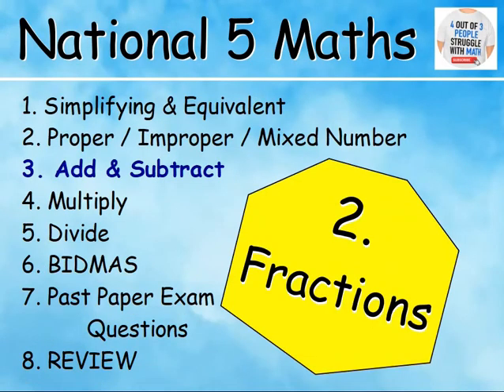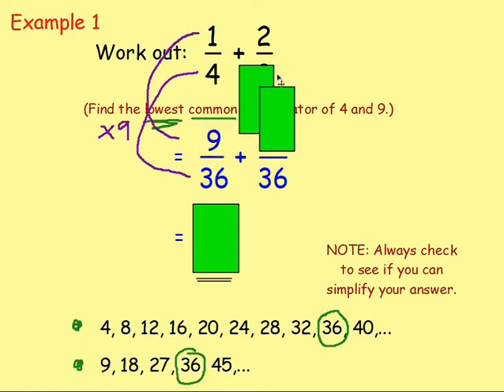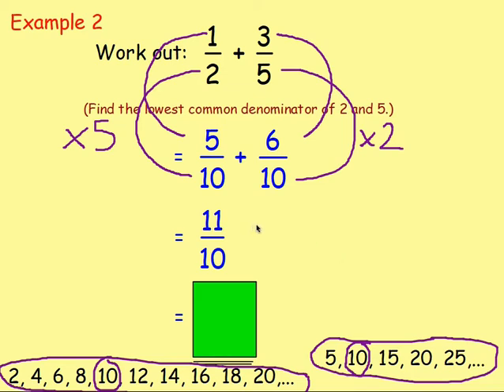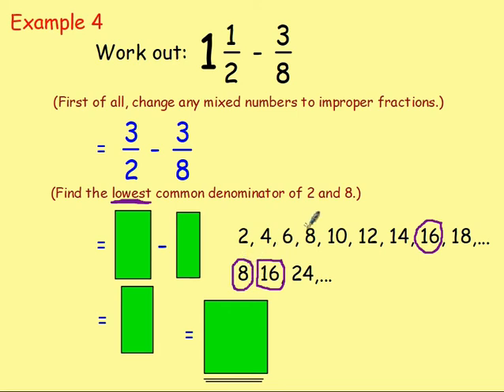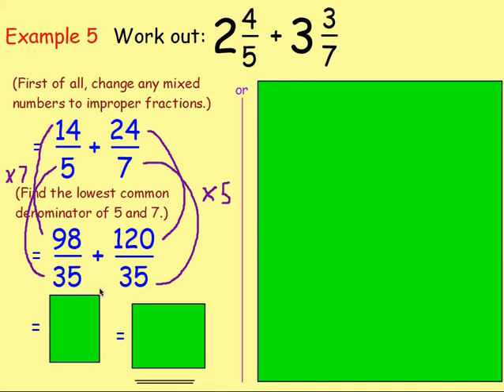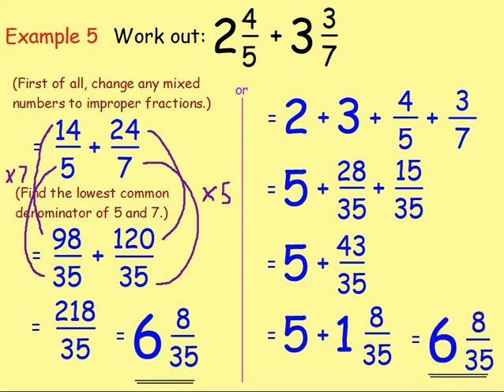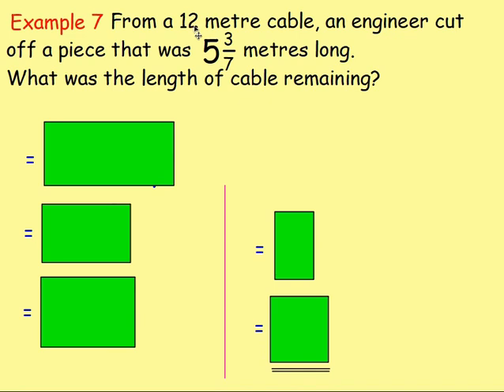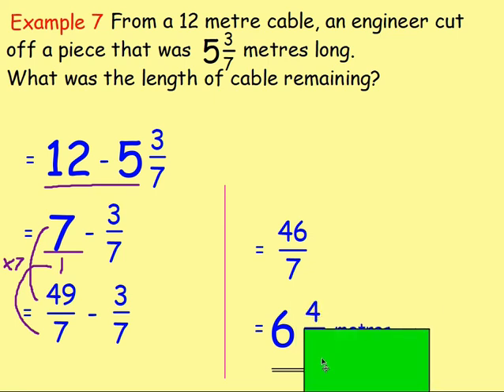2.3 Fractions 3 : Add / Subtract – National 5 Maths Lessons @MrThomasMaths (Nat 5 / N5)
Here is National 5 Maths, Chapter 2 - Fractions
Lesson 3 of 8 : Fractions 3 – Adding and Subtracting Fractions